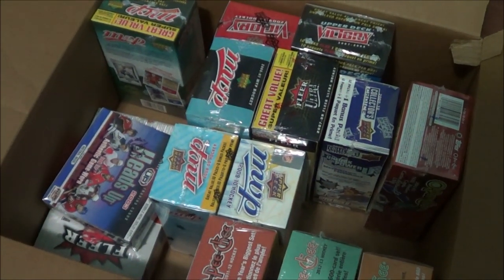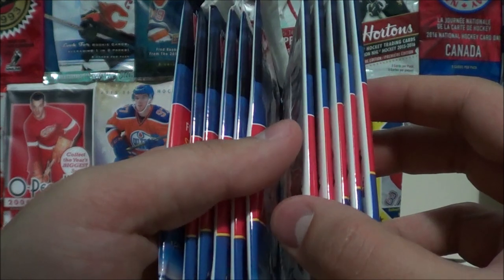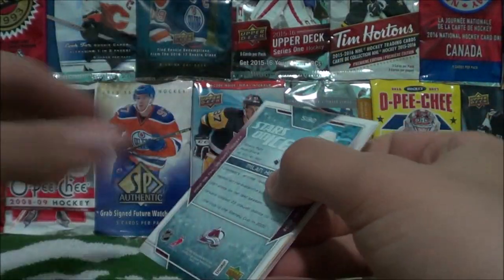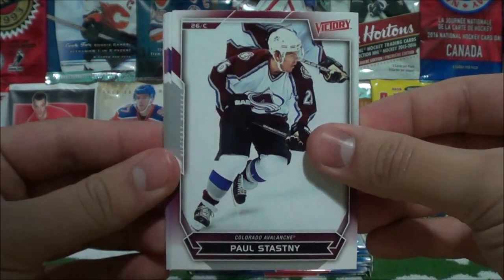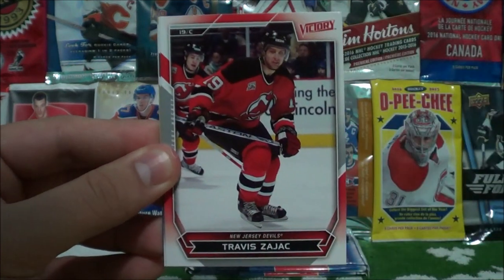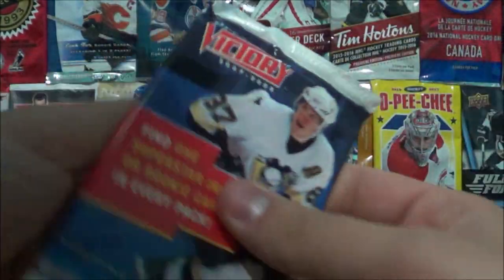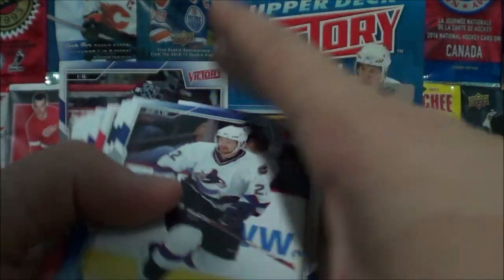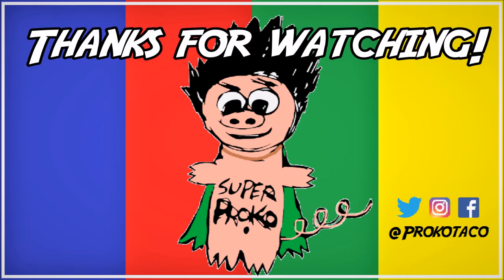07-08 VICTORY BOX BREAK - Expo Series Ep. #6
Hey Prokotaco Nation! In today's episode we open up the 6th box in the Sports Card Expo Series which happens to be a box of 2007-08 Victory by Upper Deck! This box comes with 11 packs of cards x 6 cards each plus 1 oversized base card!

MERCH...